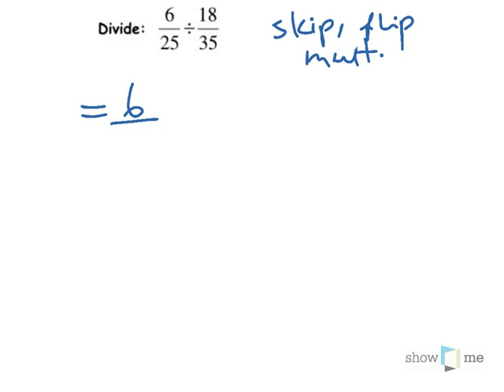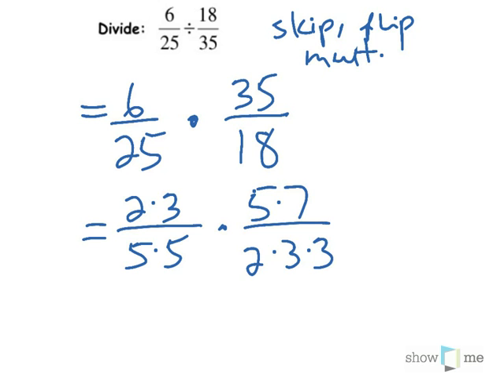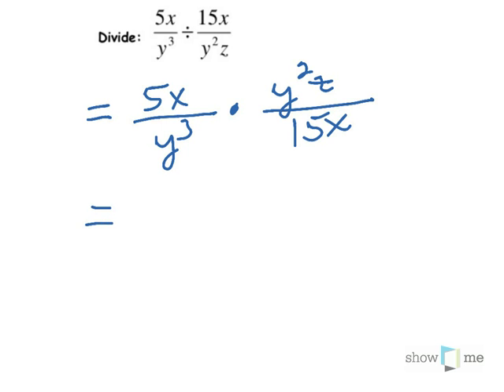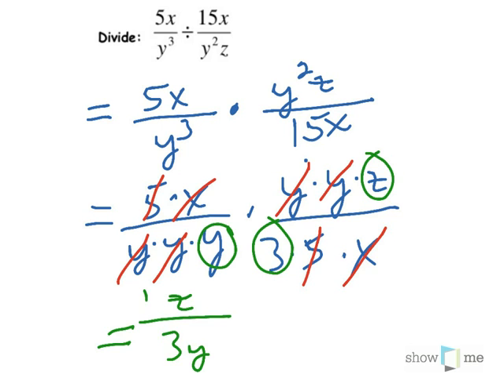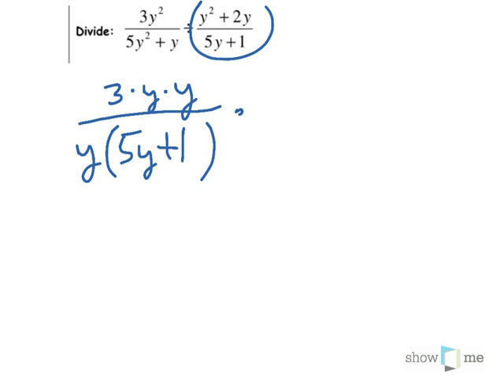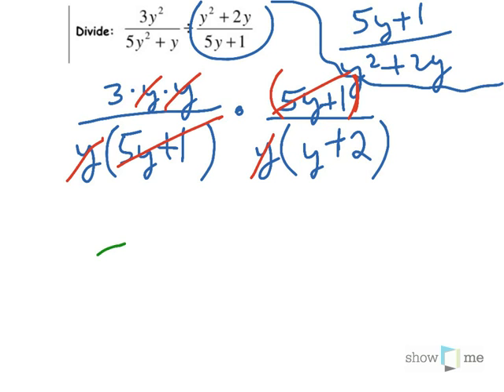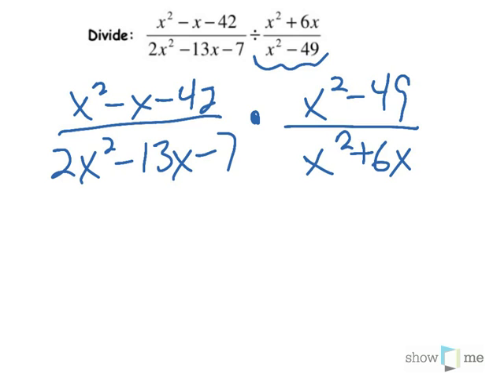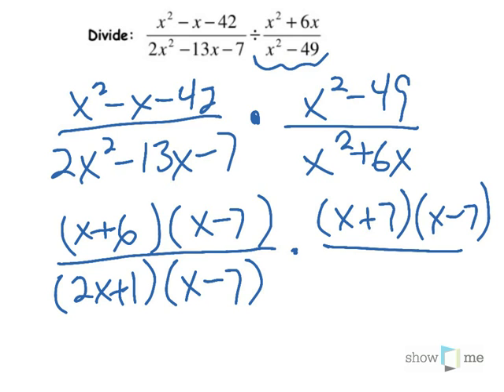Dividing Rational Expressions